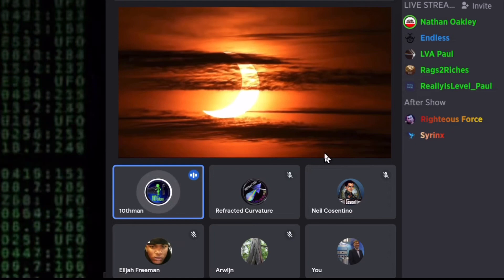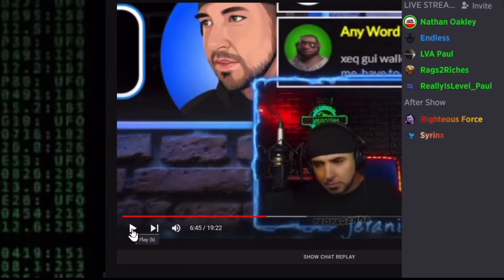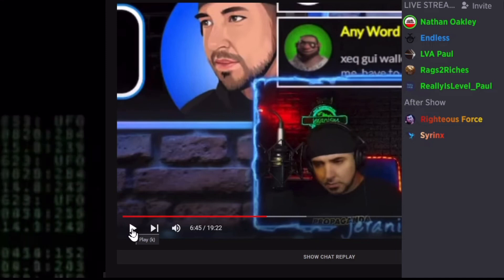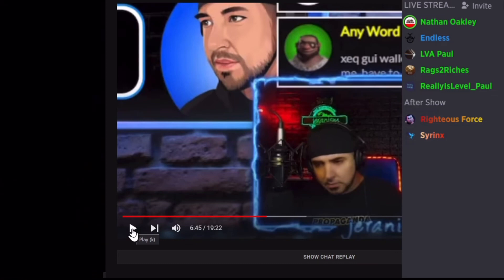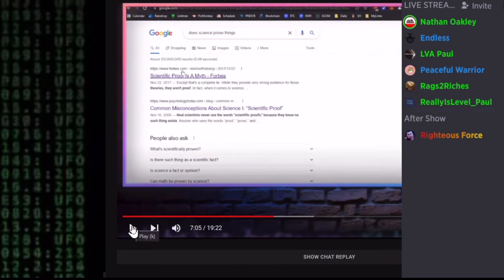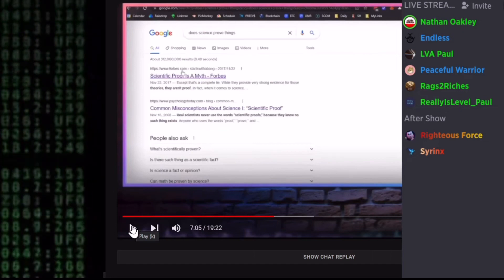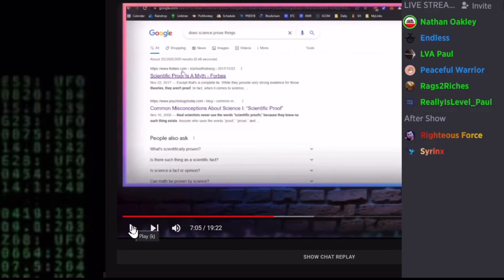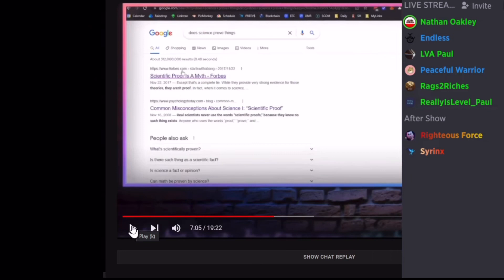Educating Jeranism In Basic Science - The Scientific Method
Science either *PROVES* your predicted cause of an effect in nature or it *PROVES* your null prediction (zero difference result).

Either way, you are going to be *PROVING* something if you follow the method.